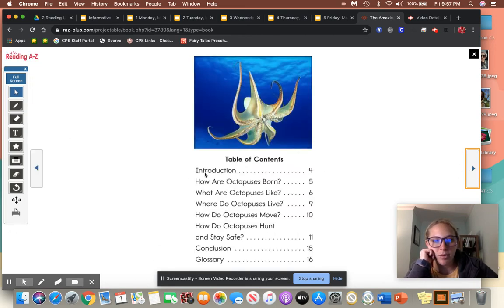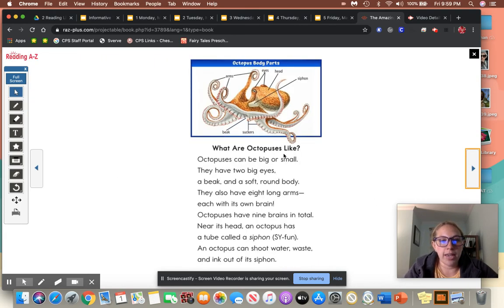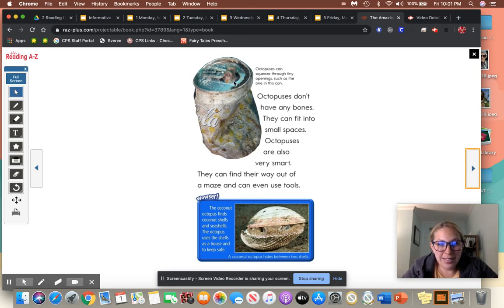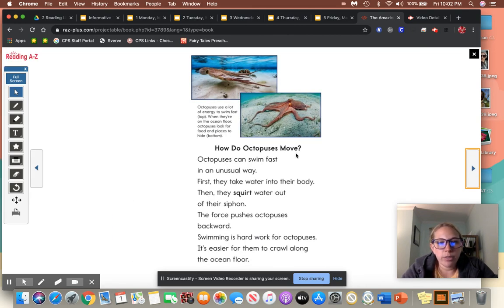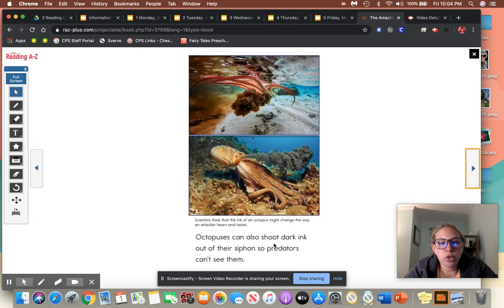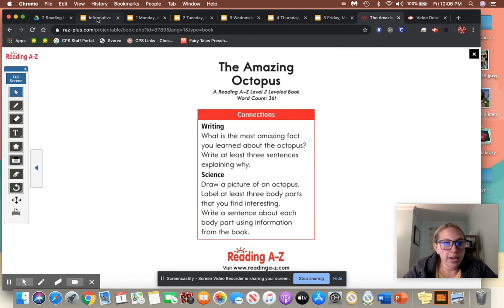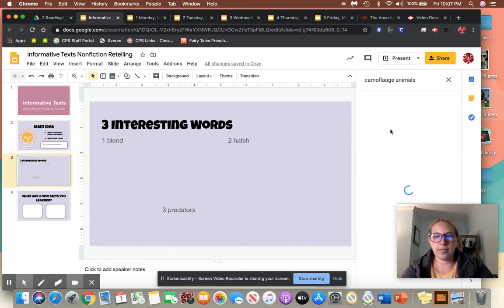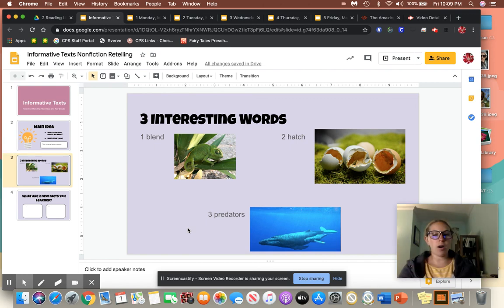Thursday, May 7 Reading Informative Lesson: Main Idea and Key Details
Thursday, May 7 Reading Informative Lesson: Main Idea and Key